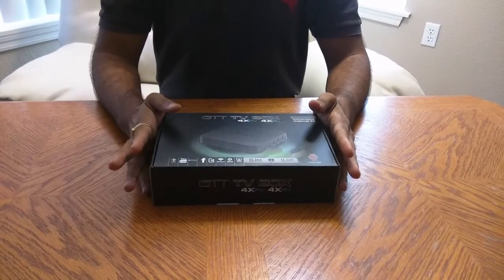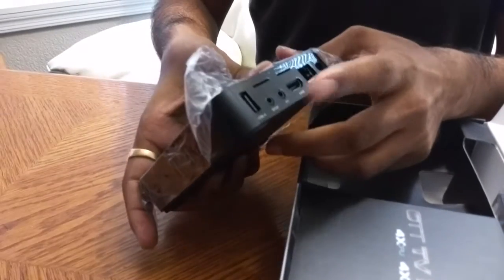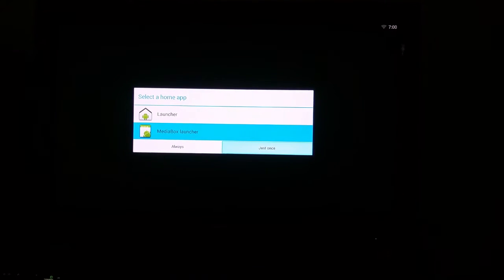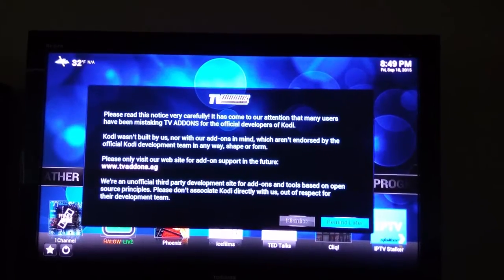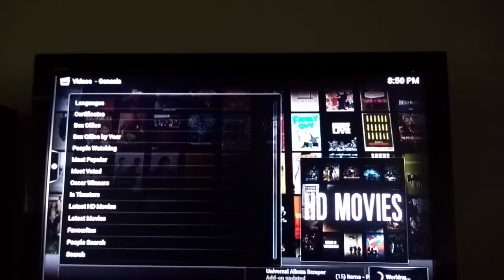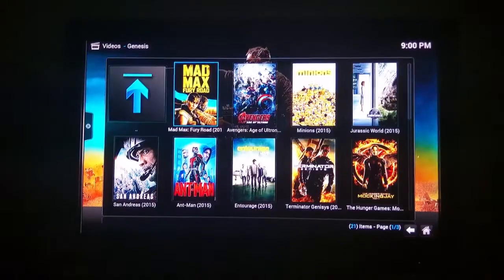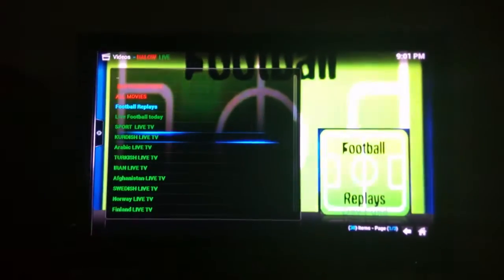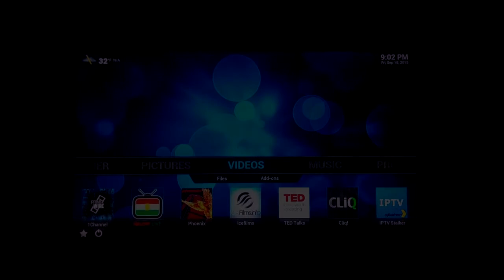Android MXQ TV Box Kode